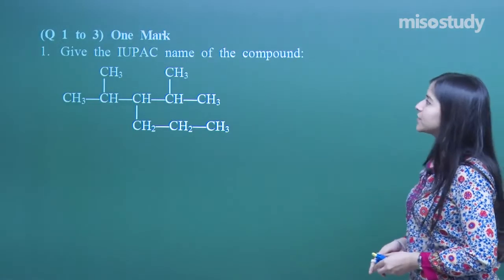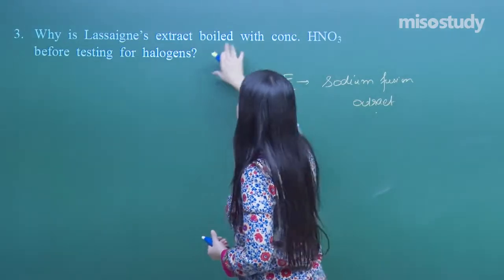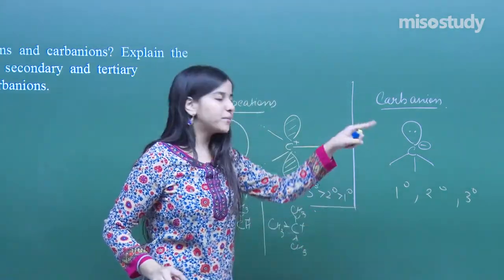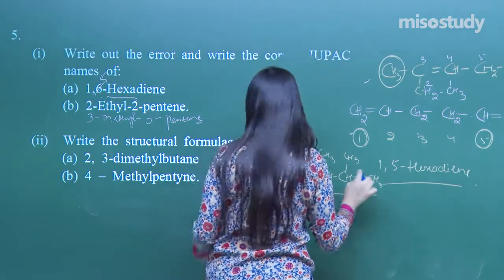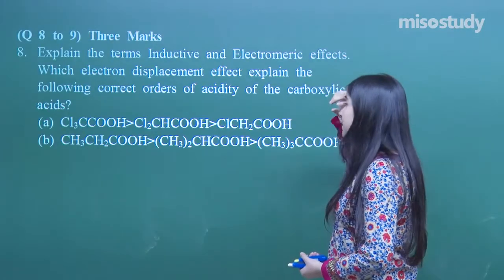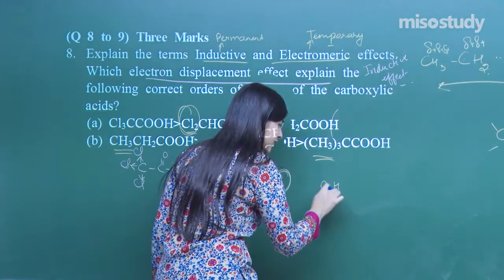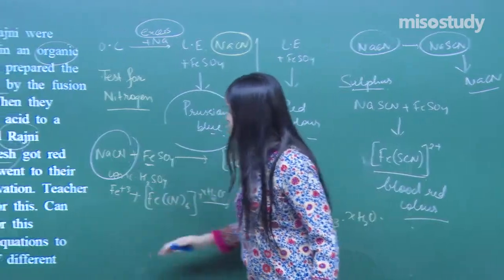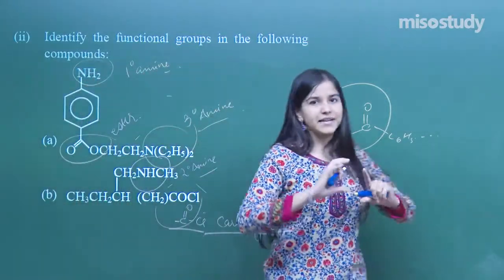CBSE 11&12th Chemistry | 12. Organic Chemistry Basic Principles & Techniques | CBSE Pattern Exercise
▶ 12. Organic Chemistry Basic Principles & Techniques

1. HD Video Lectures Designed by The Expert Faculties
2. Theory & Problem-solving Lectures of Full Syllabus
3. Chapter-wise Exam Pattern Question Exercise (Sample Question Papers)
4. Chapter-wise PDF e-Books
5. Chapter-wise Online Test
6. 24X7 Doubt Clearing
7. Hard Disk / Pen Drive / SD Card Courses (No Internet Required)
8. 24X7 Online Streaming Course
9. Lecture Download Support for Android and iOS